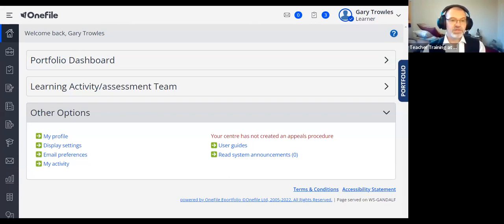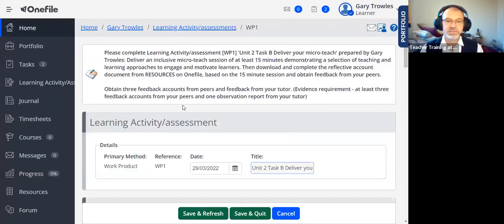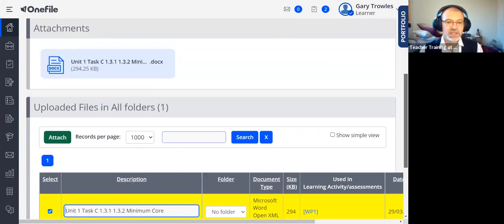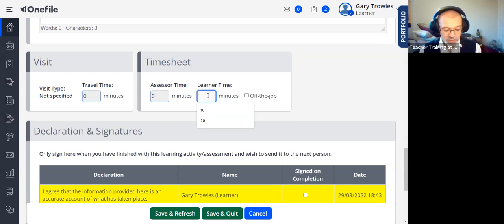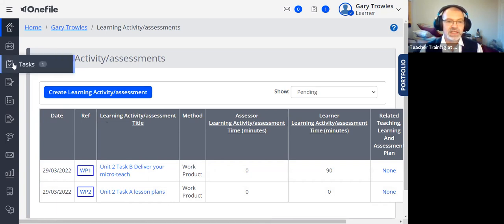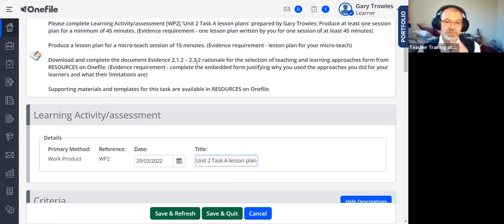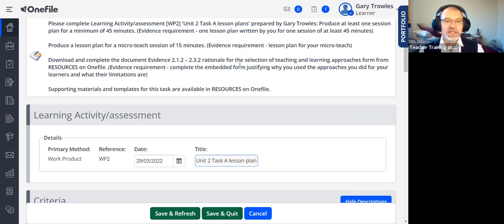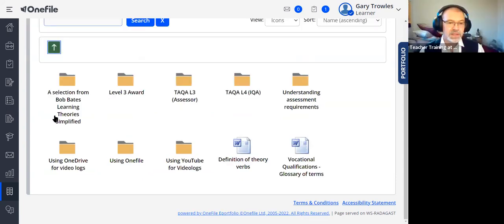How to upload evidence to OneFile